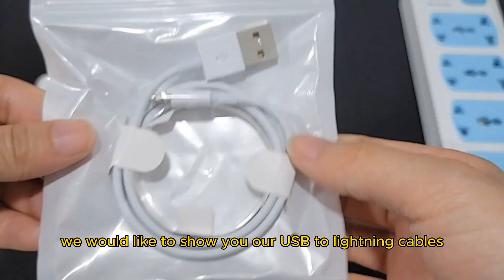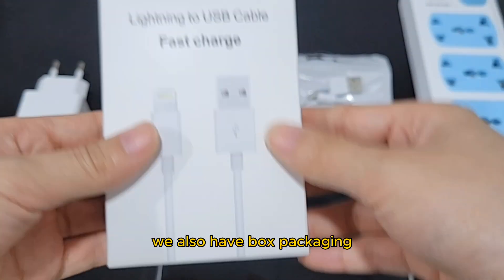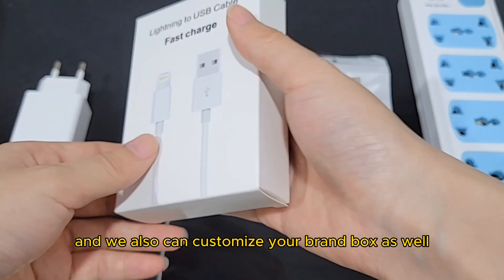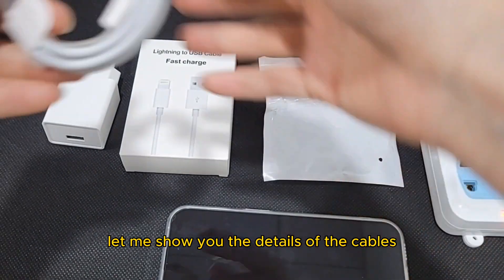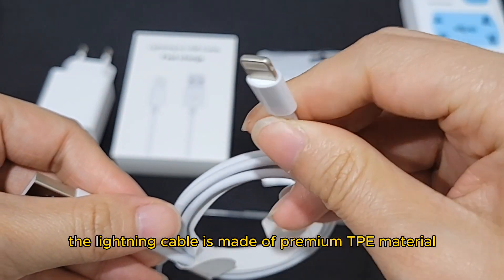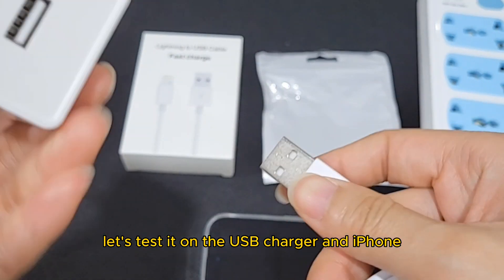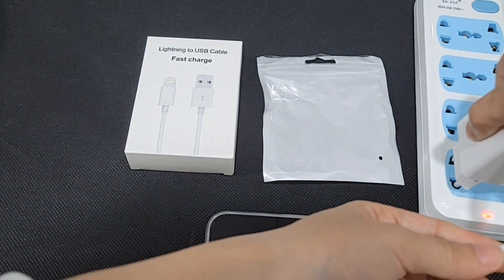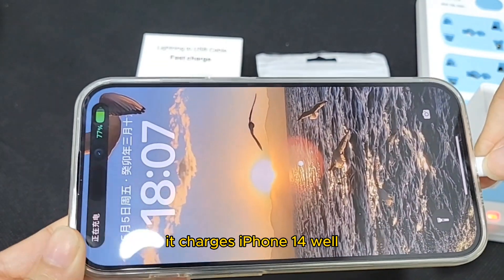Test on the USB to Lightning Cable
Test on most popular USB to lightning cable, classic design